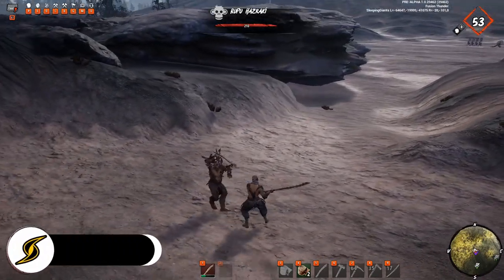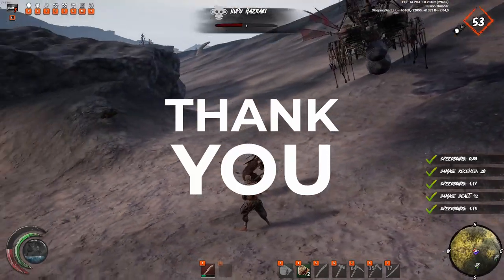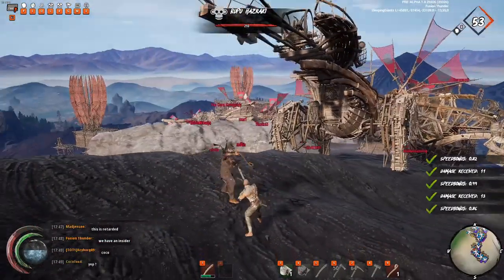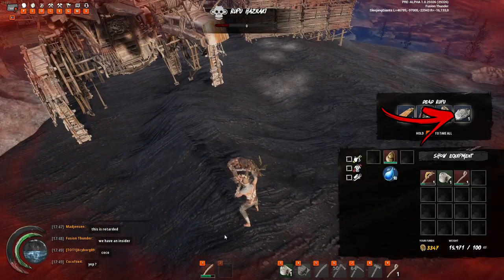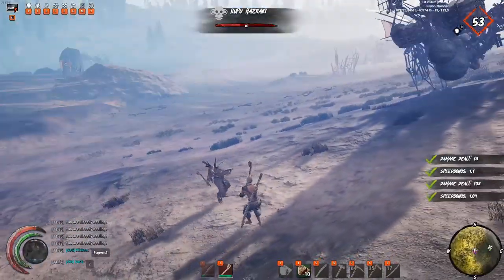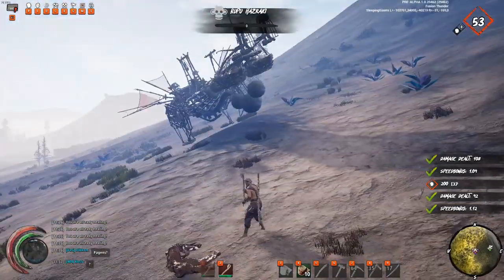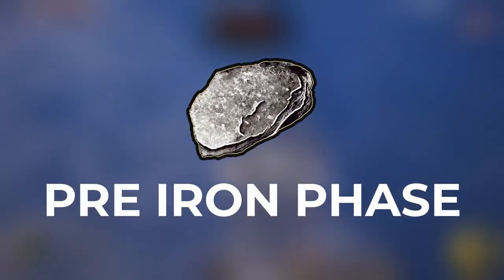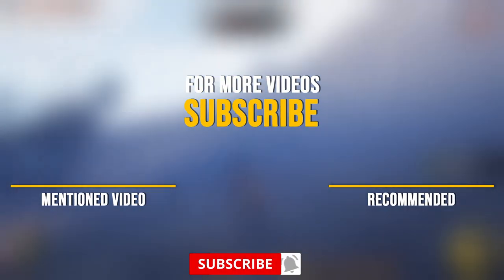Last Oasis: Where To Find Iron Ore - How To Get Iron On Hard Map (Pre-Iron Patch)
In this Last Oasis video, I'll show you where to find iron ore. Take note this is pre iron phase. There only one way to get iron currently in-game. I'll show you what you need to do to get iron so you can go craft you advance master tools with iron ingots. I hope you've liked my guide on how to get iron in Last Oasis